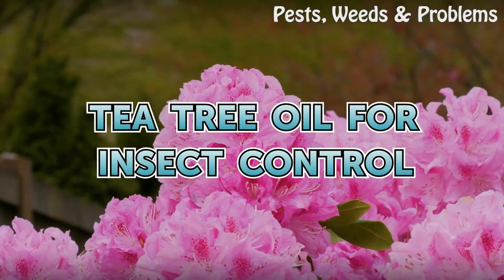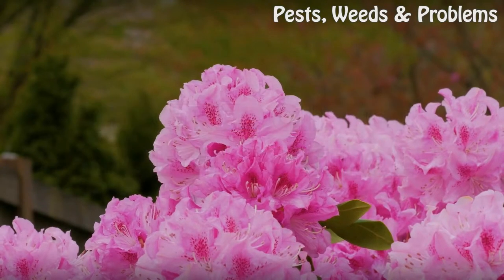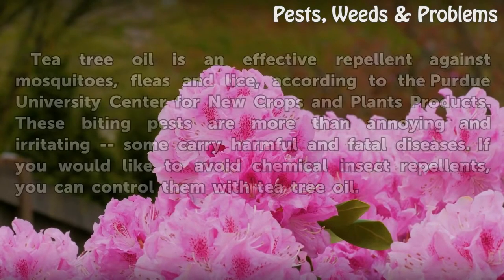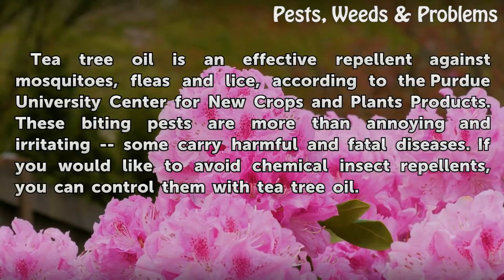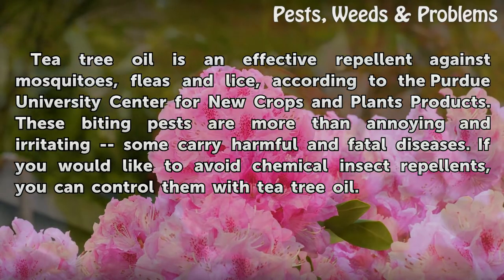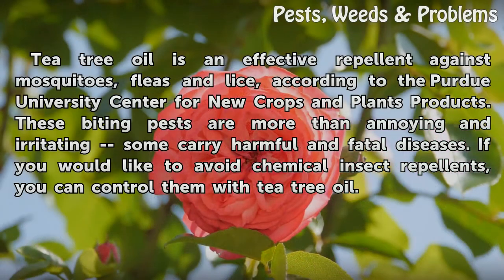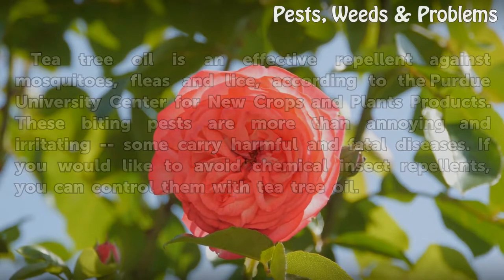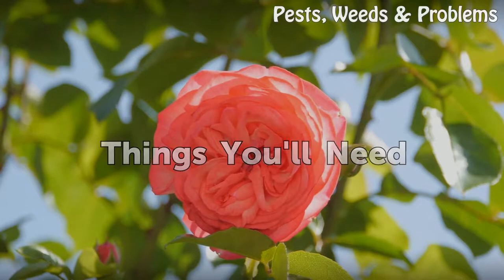Tea Tree Oil for Insect Control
Tea Tree Oil for Insect Control. Tea tree oil is an effective repellent against mosquitoes, fleas and lice, according to the Purdue University Center for New Crops and Plants Products. These biting pests are more than annoying and irritating -- some carry harmful and fatal diseases. If you would like to avoid chemical insect repellents, you can...

Table of contents Tea Tree Oil for Insect Control
Things You'll Need 00:41
Tips & Warnings 01:16